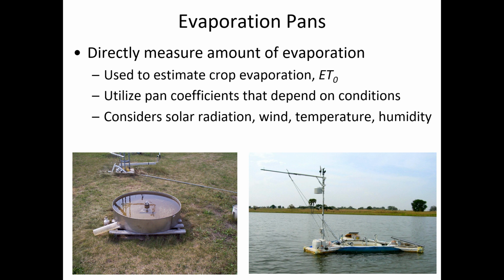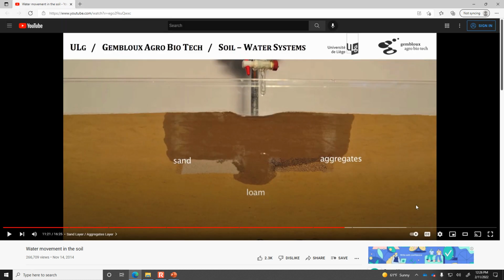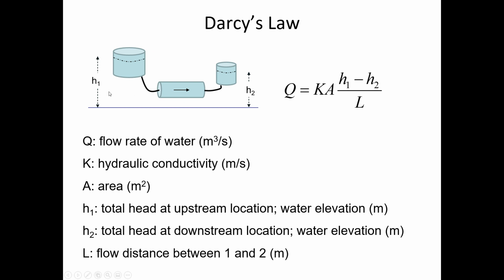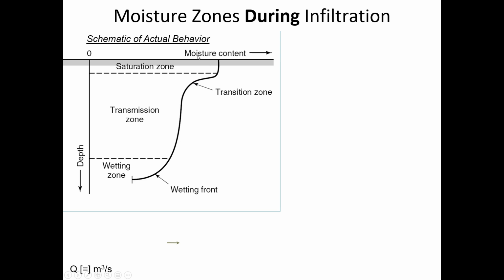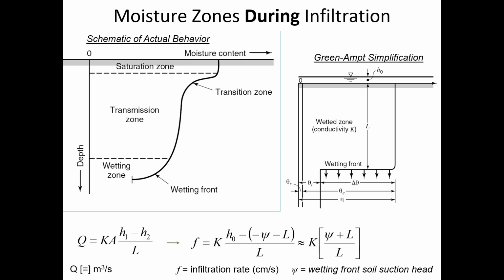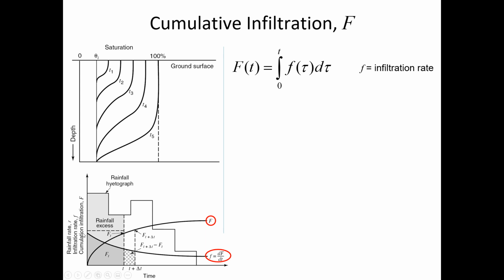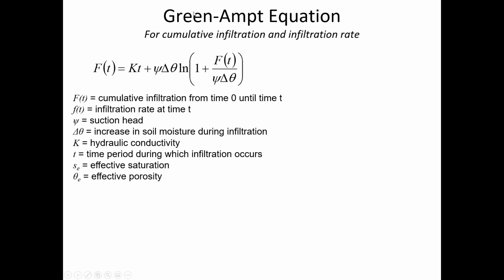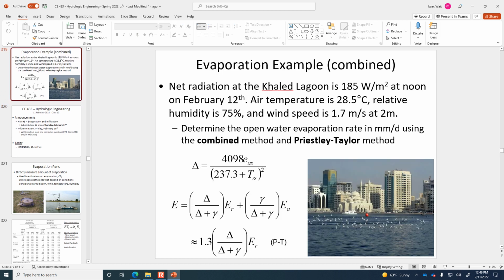Infiltration of stormwater into soil, pt. 1 - CE 433, Class 13 (11 Feb 2022)